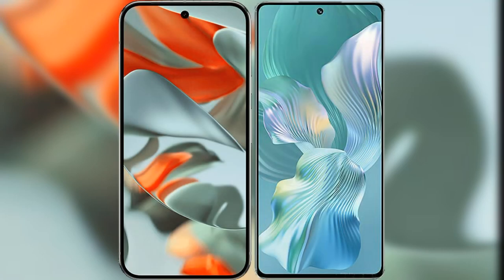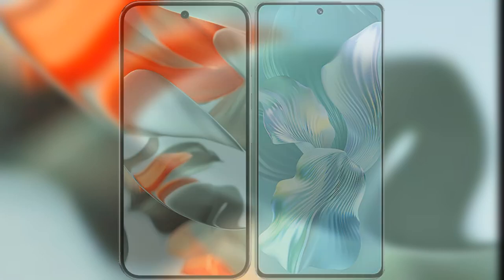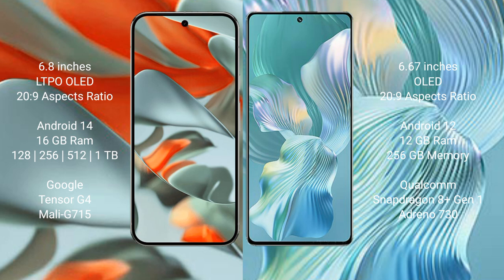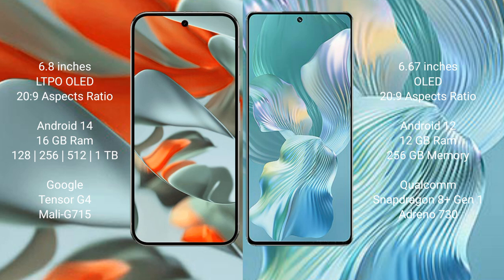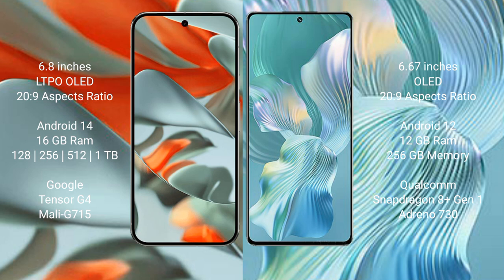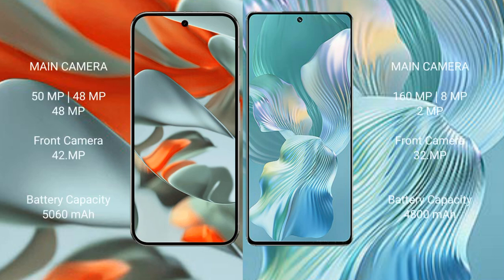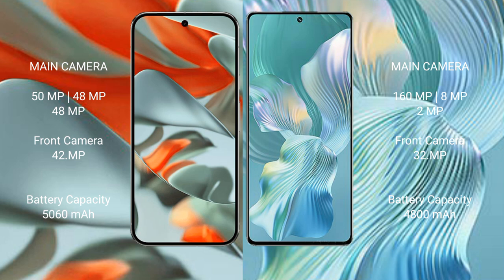Google Pixel 9 Pro XL vs Honor 80 Pro Flat Review